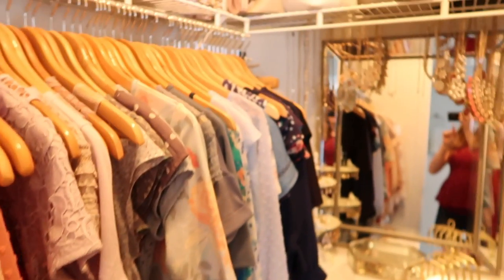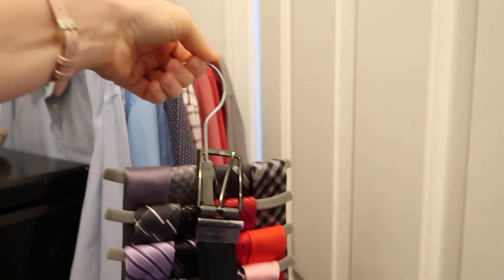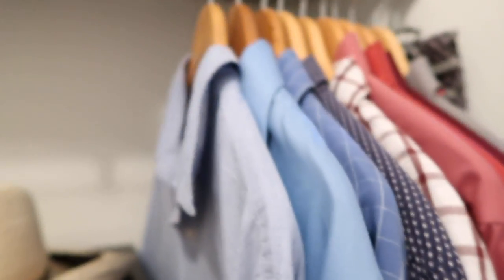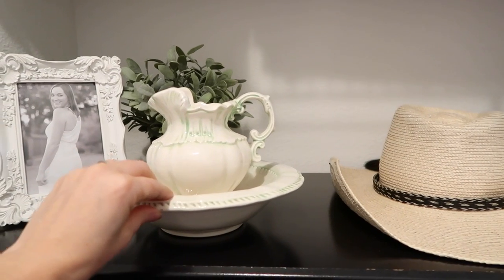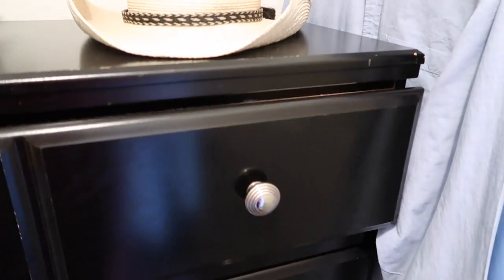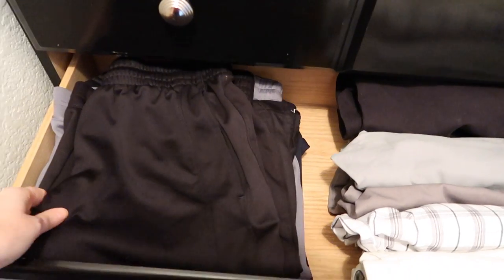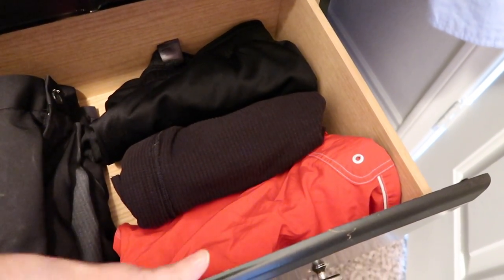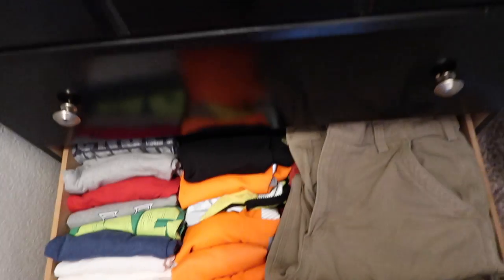Simple Organization | Closet Tour | For Him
Things need to be simple sometimes, especially when it comes to organizing! Welcome to my Simple Organization series! I will go through my whole house making sure I have a simple organizational system in place my whole family can benefit from! In this episode I will give you a look at my husband's side of our walk-in closet and share a couple of things that make this space feel more inviting to me . Follow along and you too can have a peaceful home using Simple Organization!